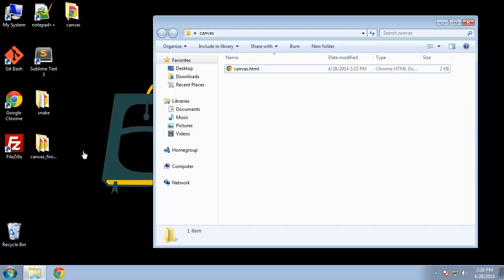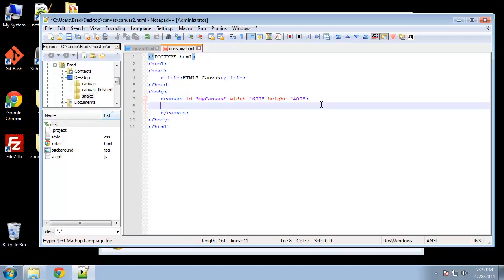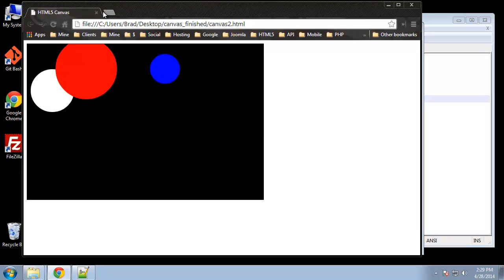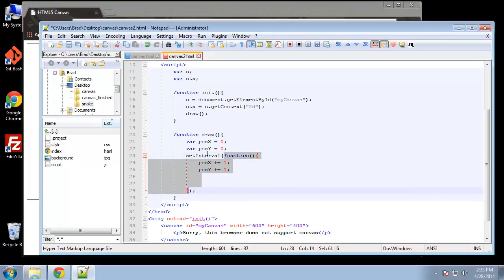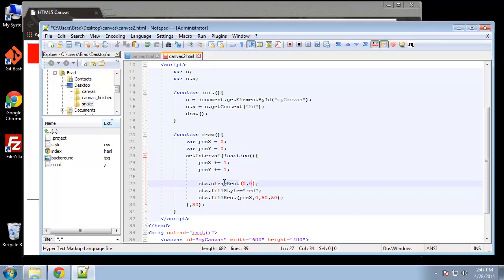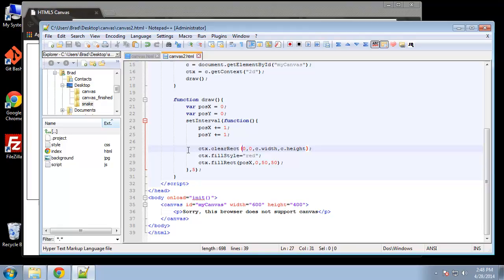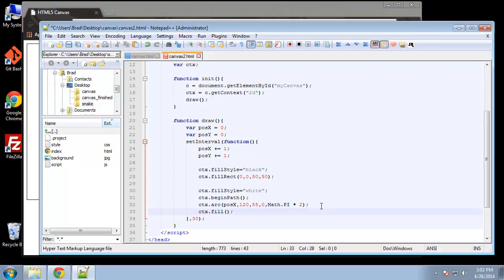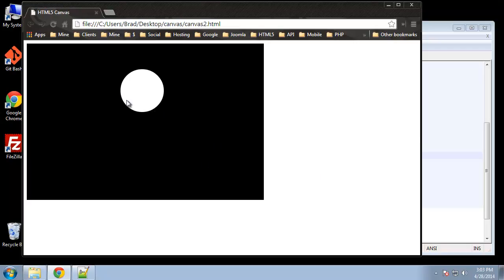Learn HTML5 Snake Game from Scratch - Part 3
This video will show you how to define the lines and how to incorporate text. To learn more about how to create the snake game